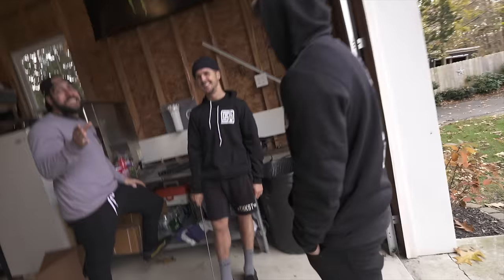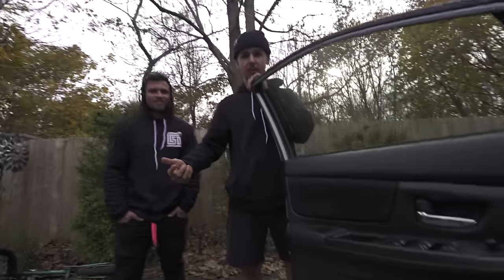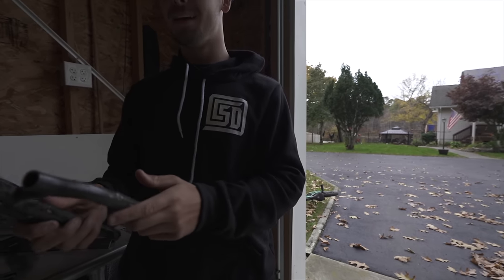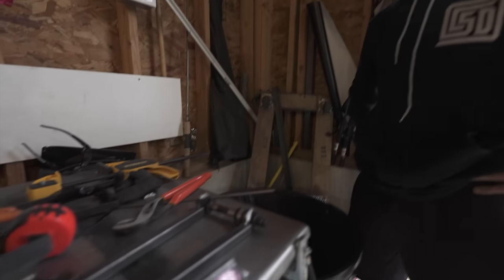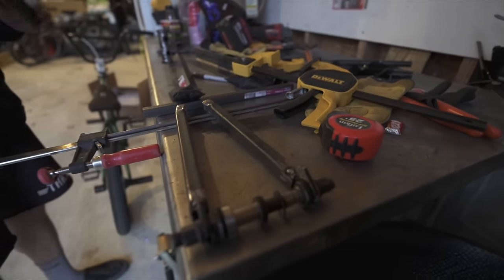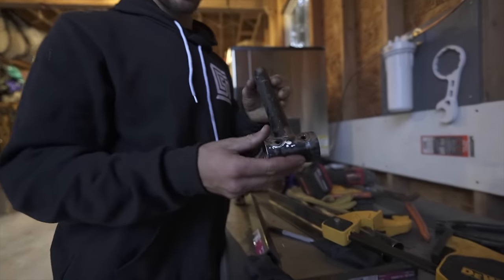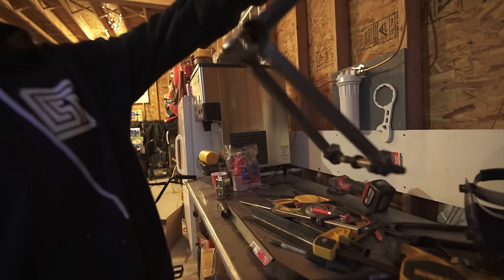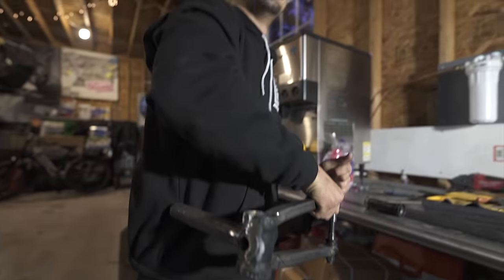The BMX Beatdown Of Cory "Puppy Arms" Berglar!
Cory Berglar had a rough day riding our ramps playing BK in five different BMX games and it did not end well for him! they played three games of "Ad on" and two "Games Of Bike" but we also filmed Matty Cranmer as he attempts to build a BMX bike frame out of scrap metal! I also challenged myself for the final time to see if I can drive a manual transmission car before I purchase a new project car.